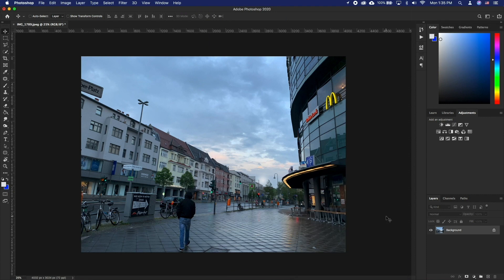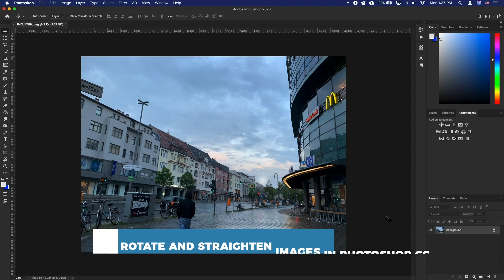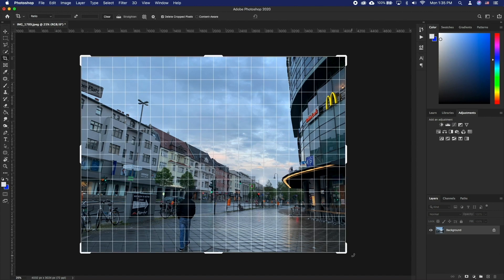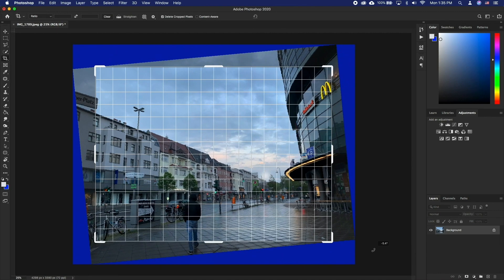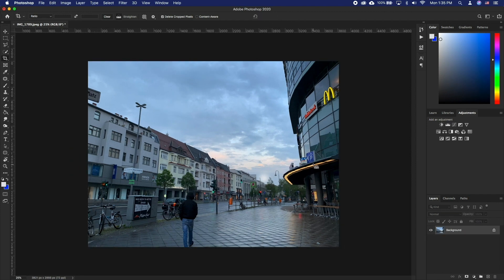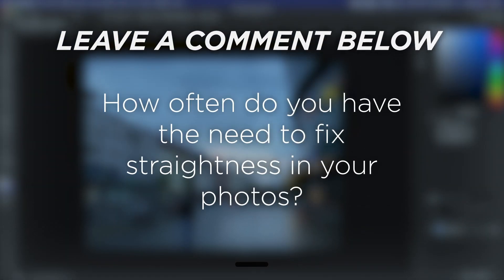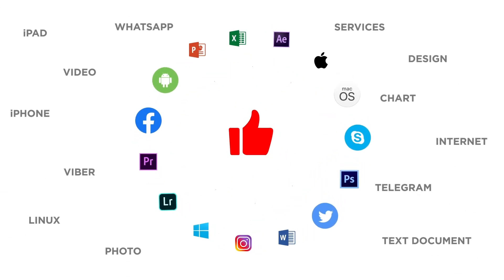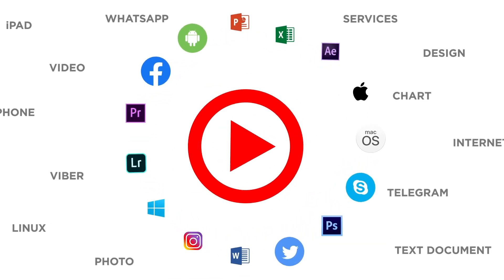How to Rotate and Straighten Images in Photoshop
In this tutorial, you will learn How to Rotate and Straighten Images in Photoshop CC.

If you’ve taken an image that is just not straight and you want to simply rotate it around, this is the tutorial for you!

Open the image in Photoshop and select the crop tool. Here you can drag outside of the edges to rotate the image for how much you like. If you have a horizon level that you need to make completely horizontal, then there’s even a faster way to do it. When you select the crop tool, select Straighten tool on the top bar. Now click and drag over the horizon in the image and it’ll fix the rotation automatically!

There you go! A way to rotate your image manually and another way to fix it automatically!

❓💬 How often do you have the need to fix straightness on your photos?